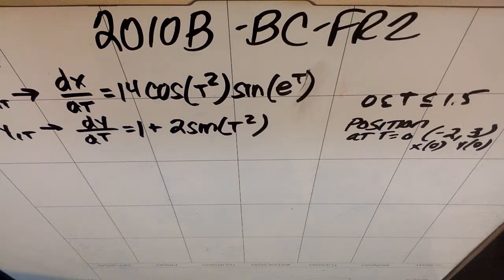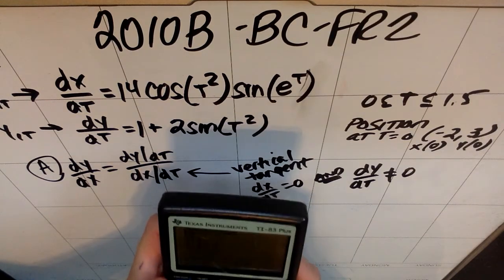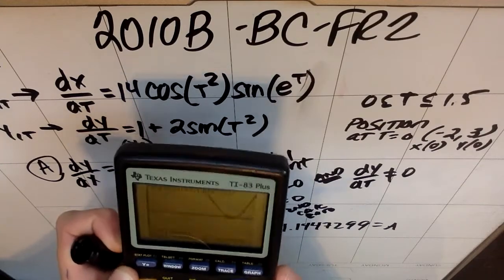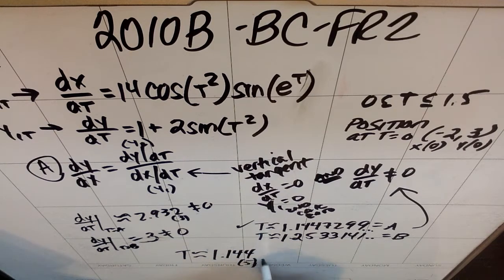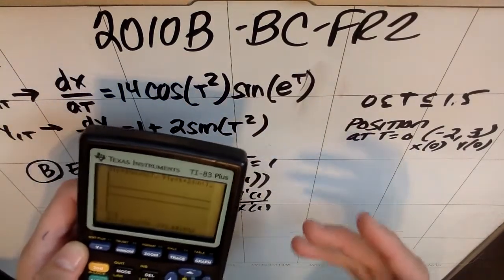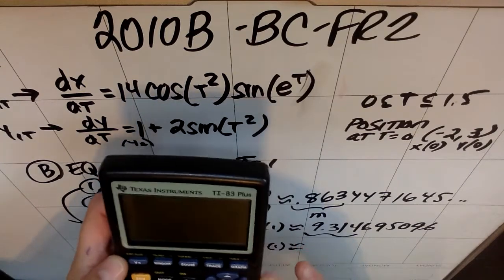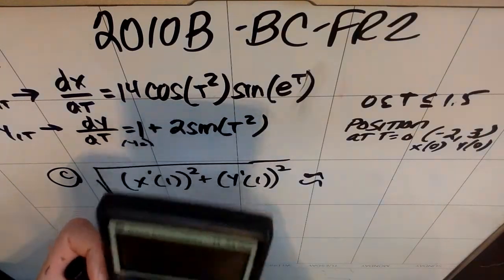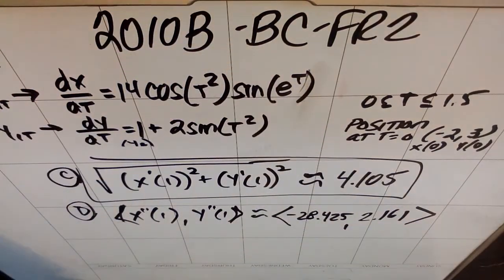AP Review: 2010B BC FR2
AP Review:  2010 (Form B) BC FR2